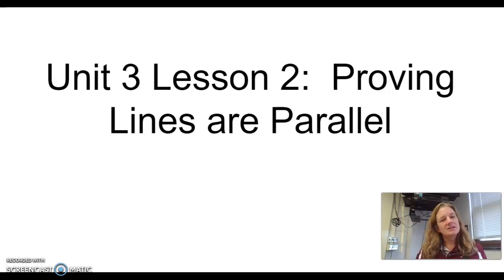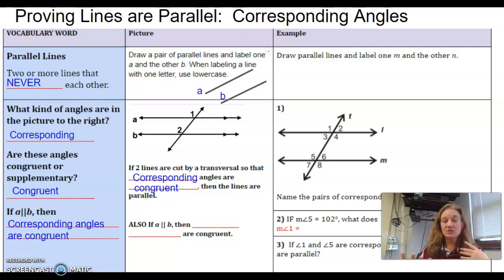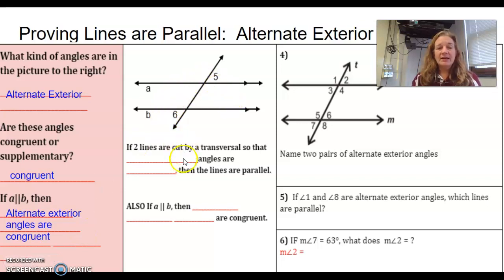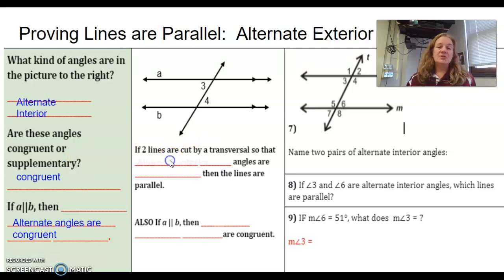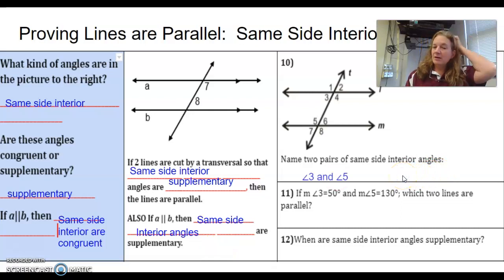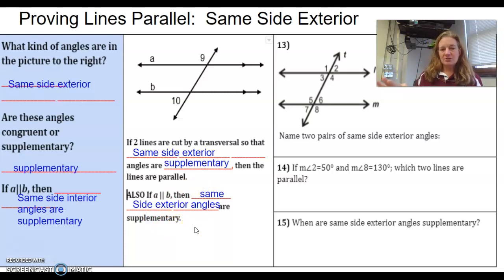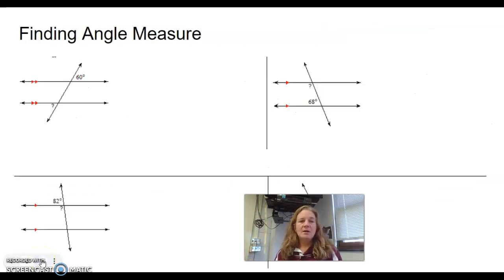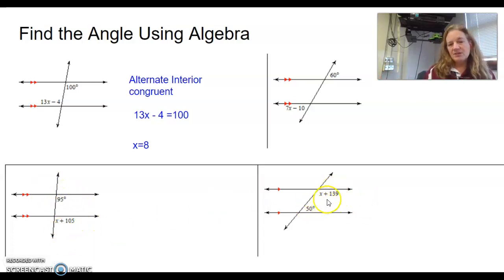Unit 3 Lesson 2